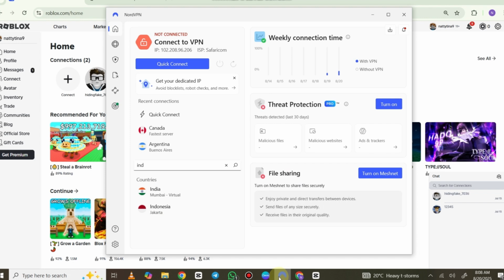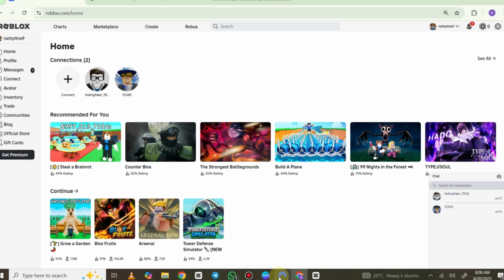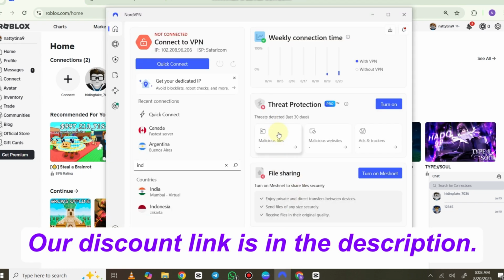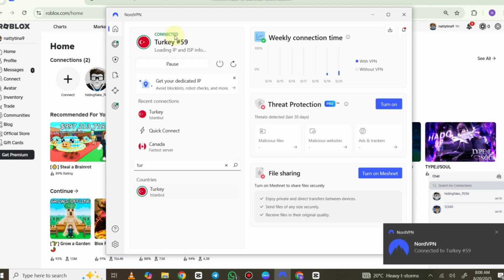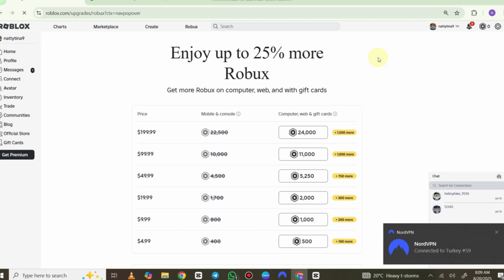How to Get Cheap Robux on Roblox (40% OFF)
In this video, I'll show you how to How to Save 40% Off Any Item on Roblox. The method is very simple and clearly described in the video. Follow all of the steps & How To Use The 40% Method On Roblox 2025 (Get 40% Off Any Roblox Item).